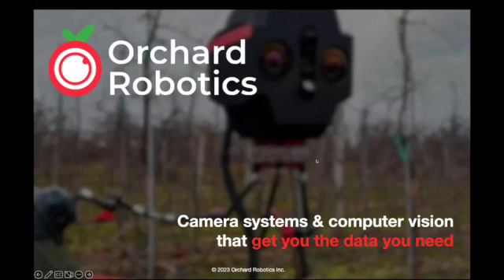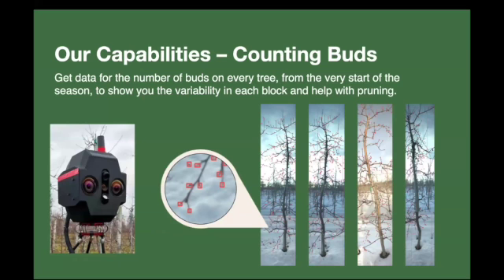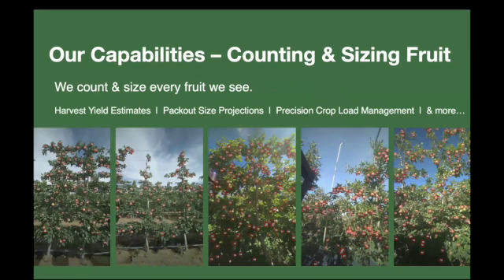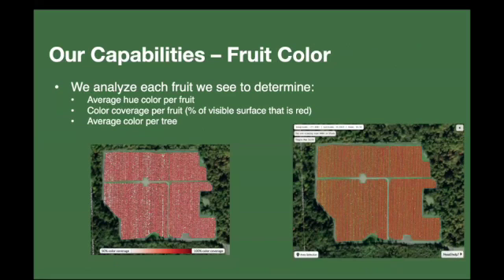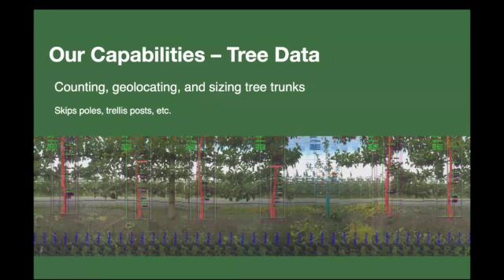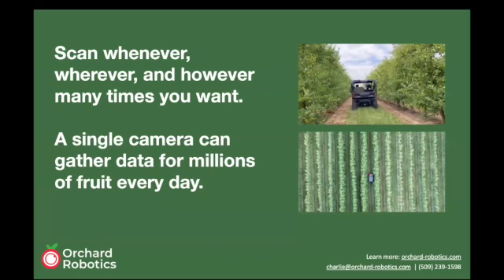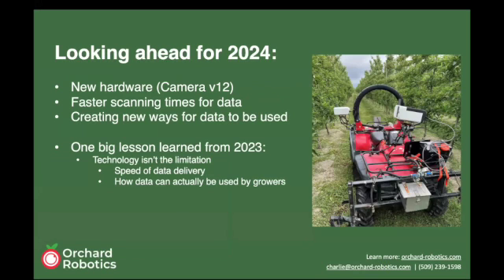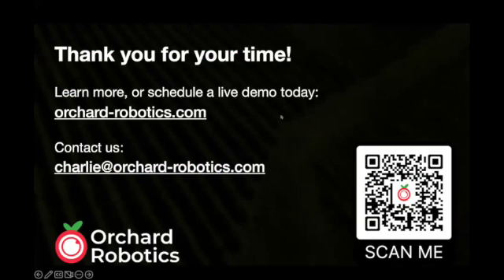Presentation of progress by Orchard Robotics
Charles Wu
Developers Conference  for Precision Crop Load Management of Apples
Hosted by Cornell University